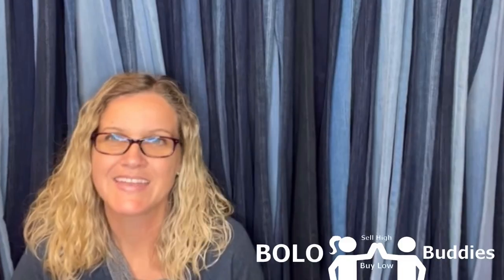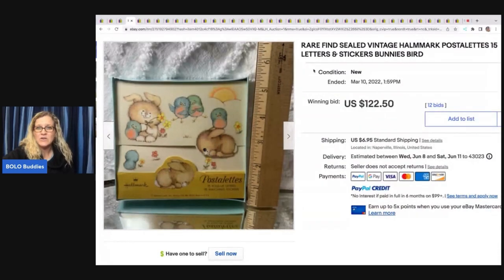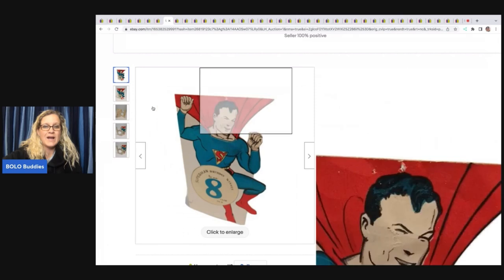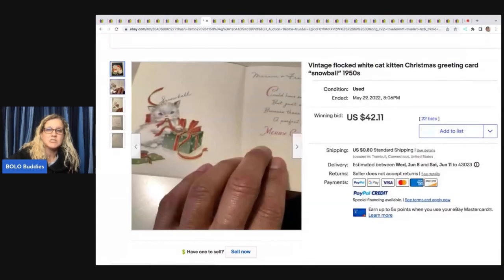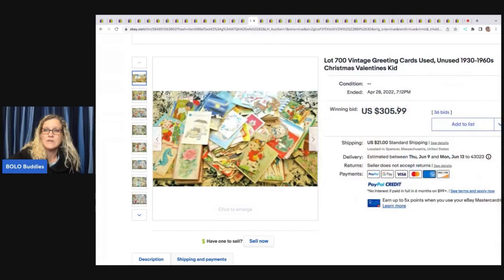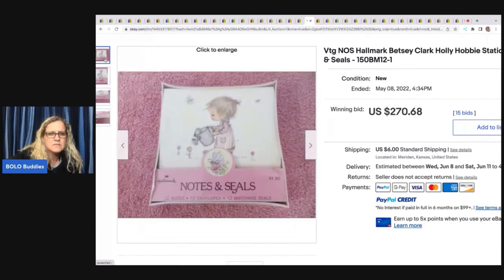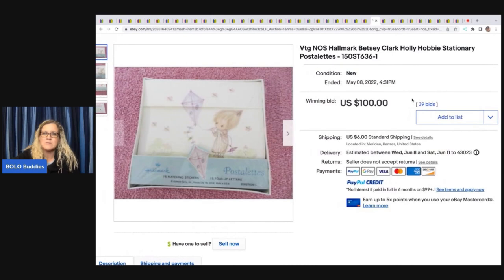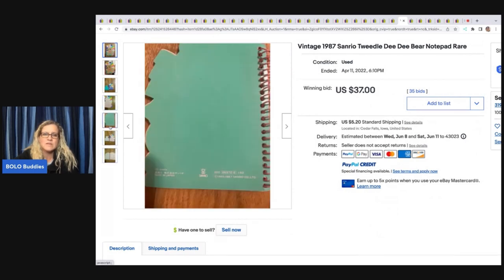Some sell for HUNDREDS on ebay Stationery Invitations and Greeting Cards What Sold